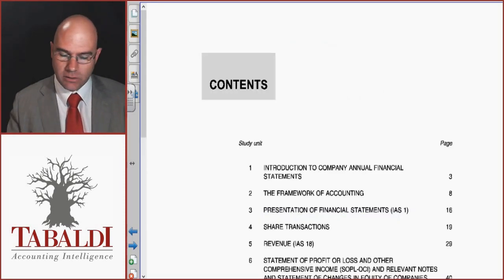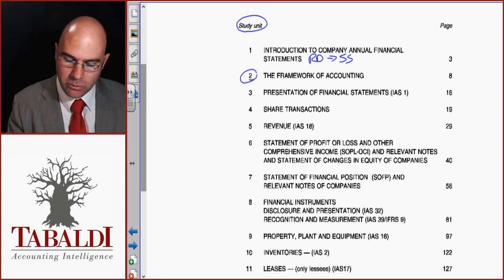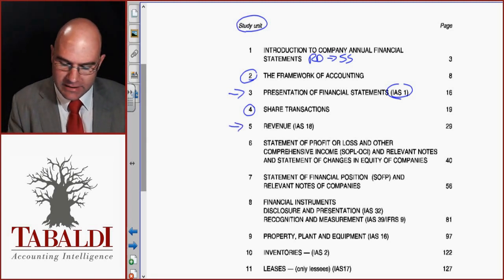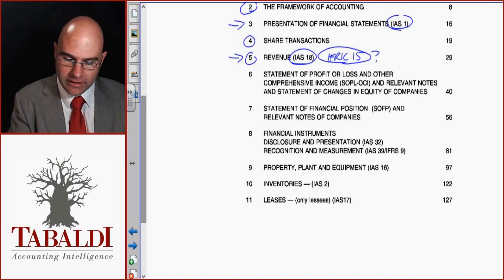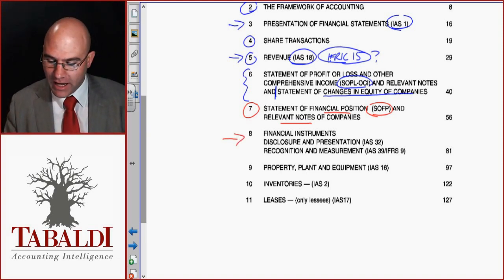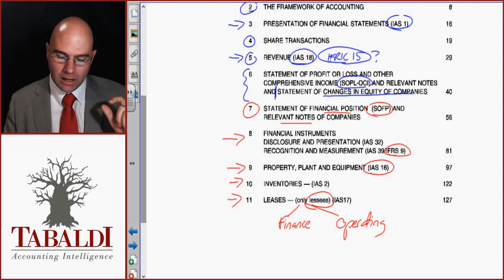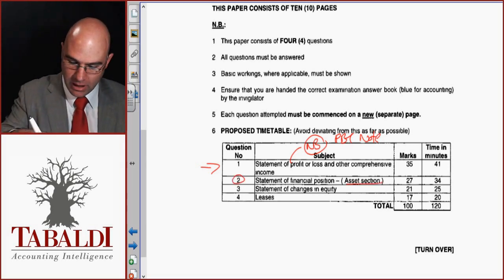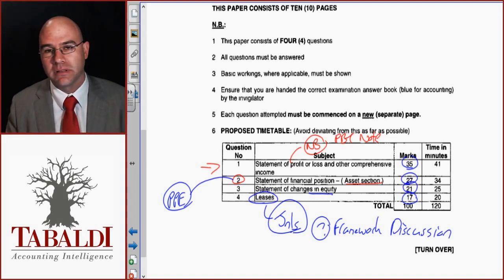FAC2601 - SU1 - What am I in for?